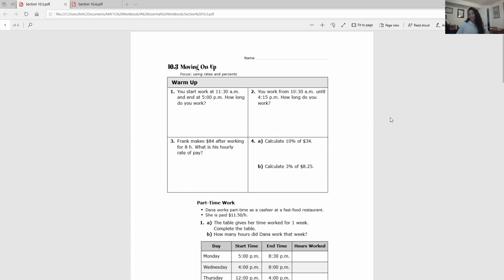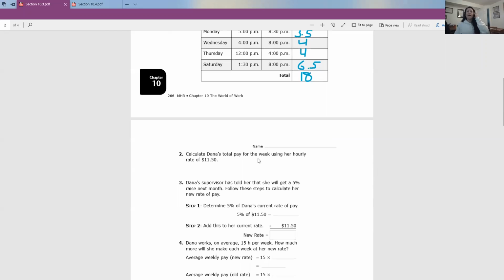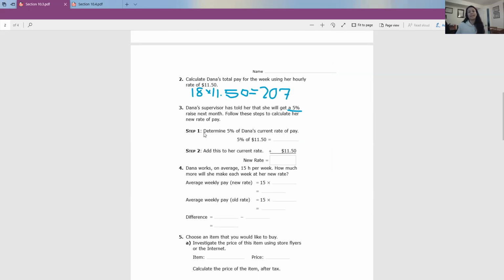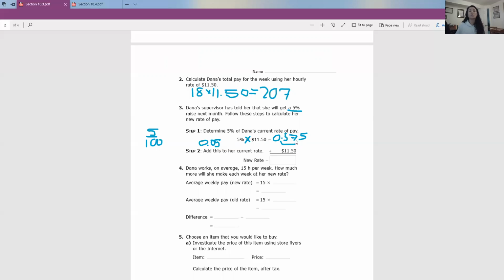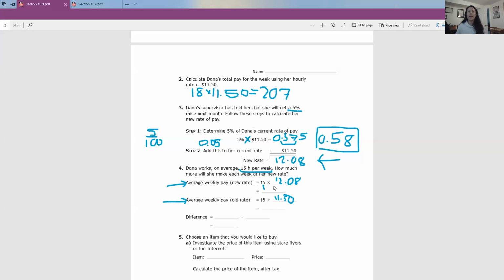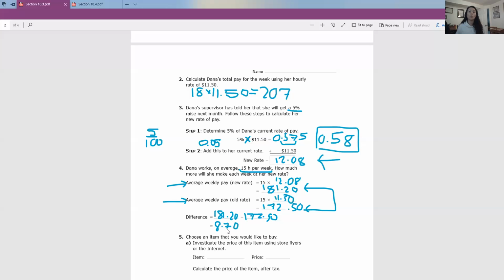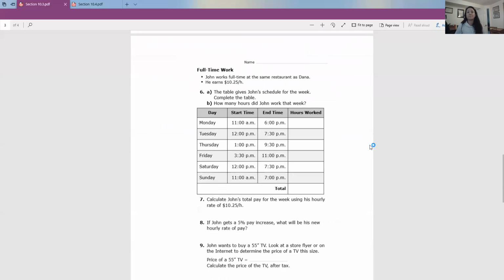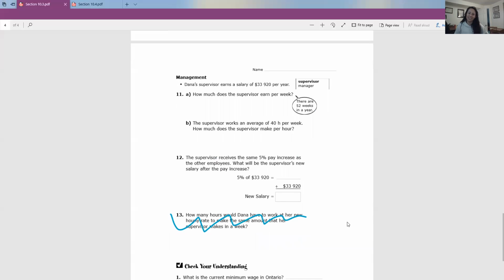MAT Section 10 3